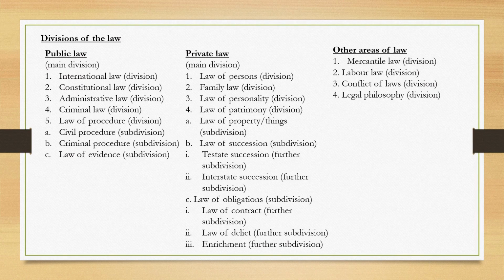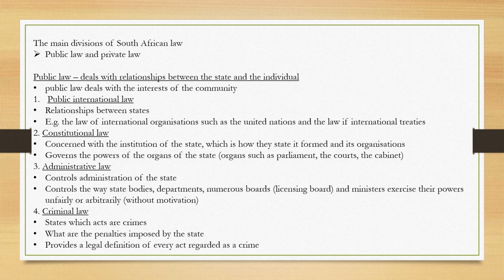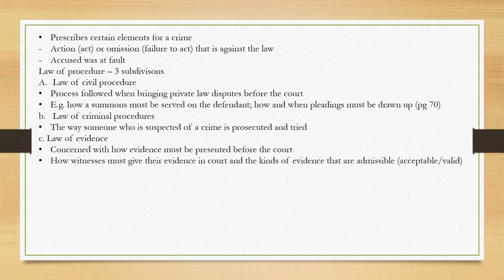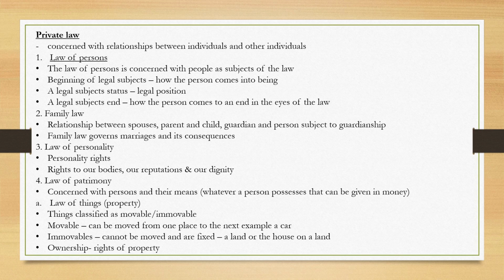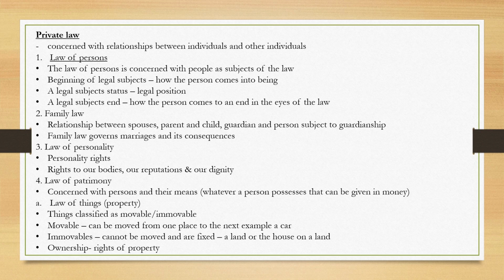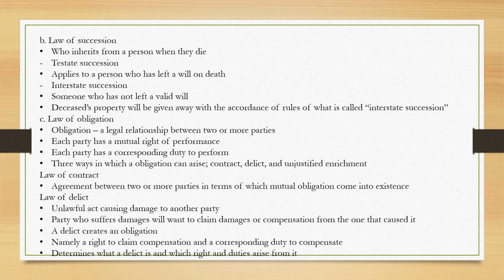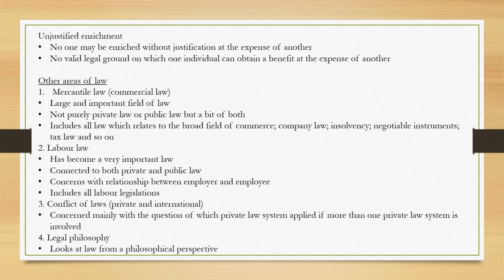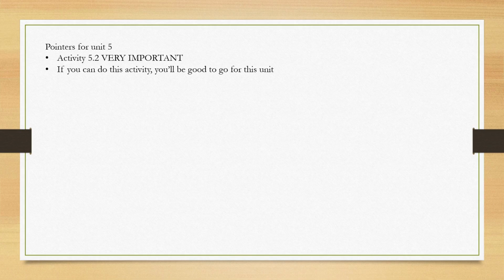ILW1501: Unit 5: divisions of Law